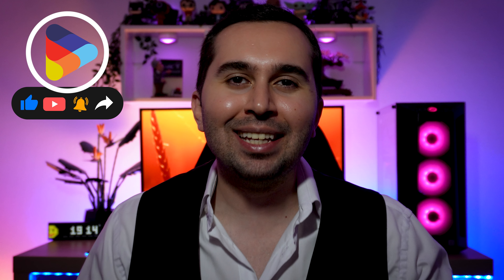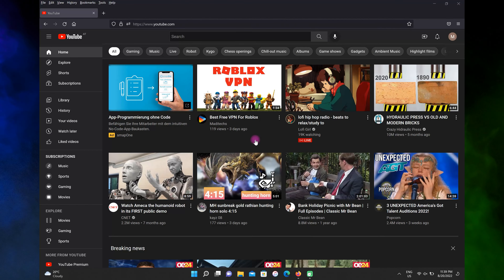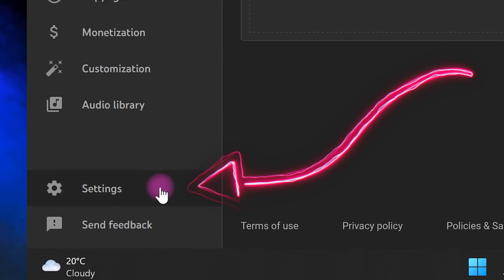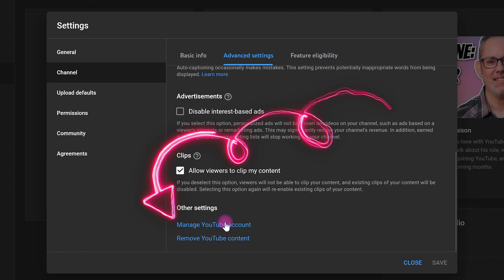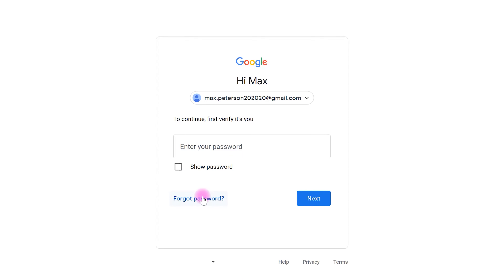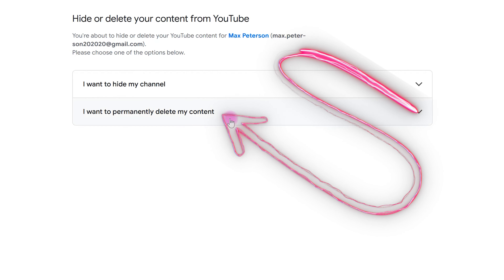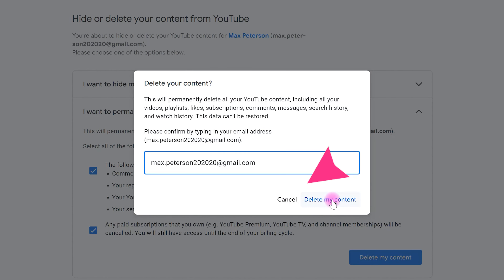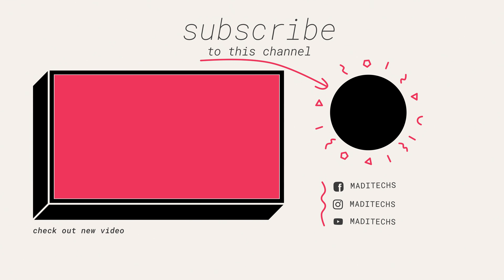How To Delete YouTube Channel Very Fast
If you're looking for how to delete YouTube channel, delete YouTube channel or how to delete YouTube channel permanently, this video is for you. Also in only 1 minute you can learn how to delete your YouTube channel, how to delete YouTube account and delete your YouTube channel. A channel is a member's personal presence on YouTube, similar to other social media sites and here you can find how to delete YouTube channel 2022, delete YouTube channel permanently and delete YouTube channel on pc. Also if you are searching for how to delete your YouTube channel permanently and how to delete YouTube account 2022, this video is just for you.
In this video we show you how to delete a YouTube channel, how to delete your YouTube account and how to delete YouTube channel 2022.
Also if you're looking for how to record screen on windows 11, you can see this video
Chapters:
00:00 Intro
00:11 How To Delete YouTube Channel?
01:08 Outro